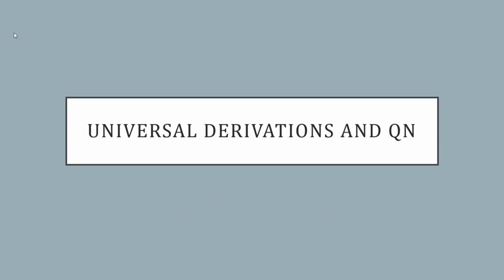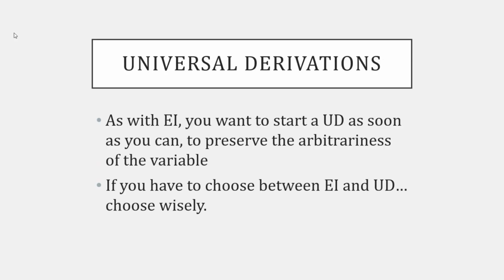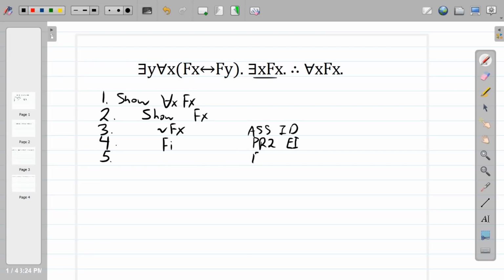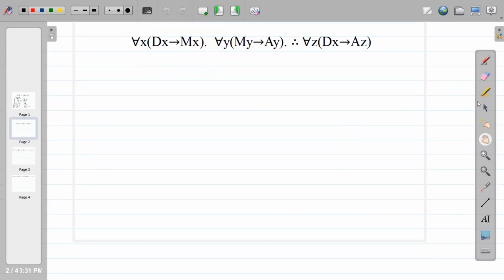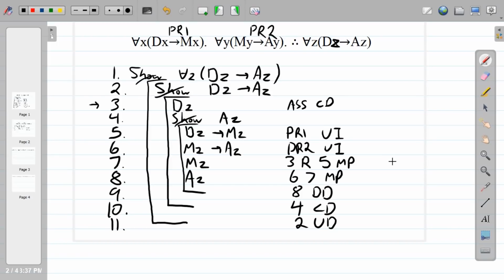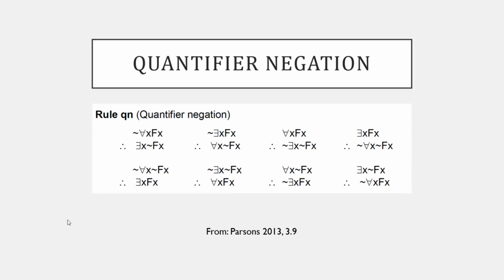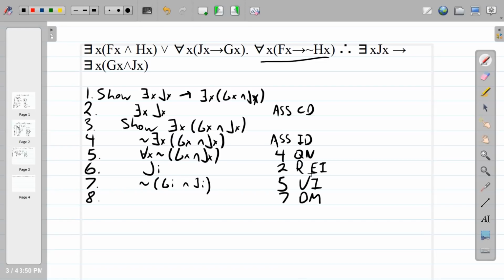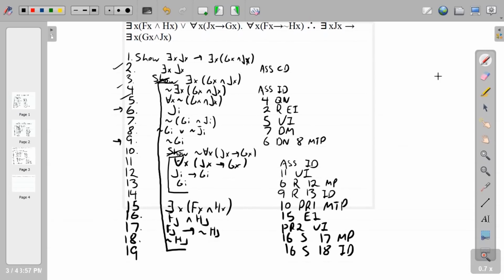PHL245 - March 6 - Universal Derivations and QN